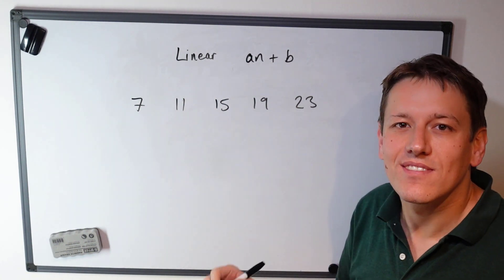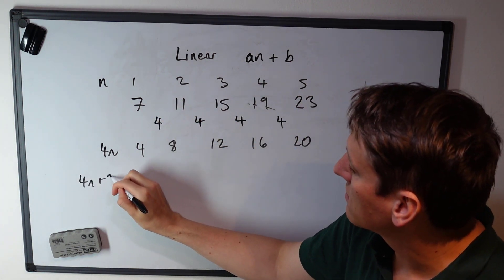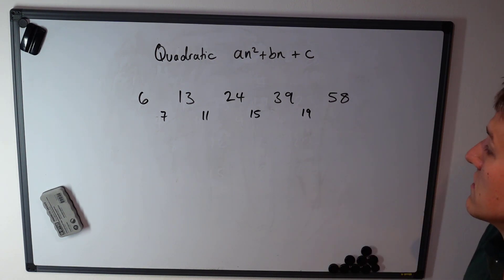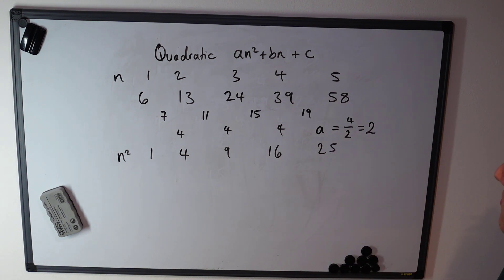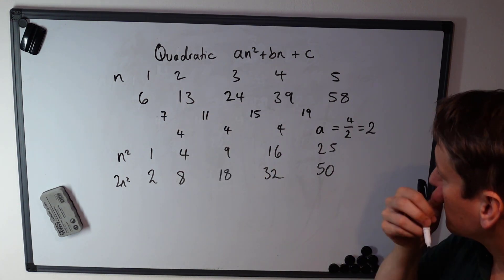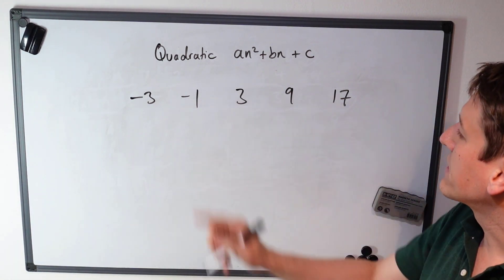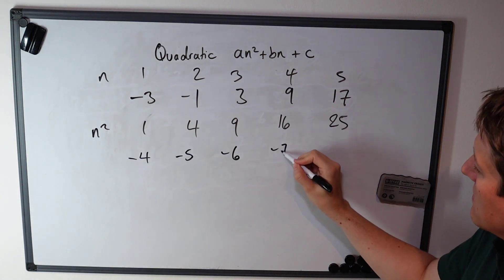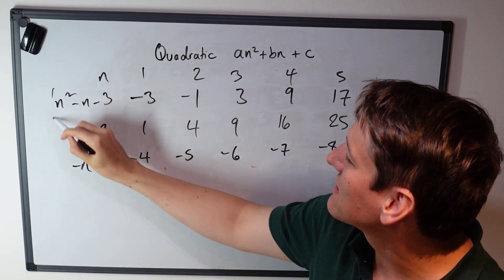Find the nth term of a Quadratic Sequence GCSE IGCSE Maths 9-1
In this video we learn how to find the nth term of a quadratic sequence (and quickly revise linear sequences too!) and apply it to a couple of examples.   Everything you need to know for quadratic sequences at GCSE and IGCSE.

to see some of my favourite books and maths related products!